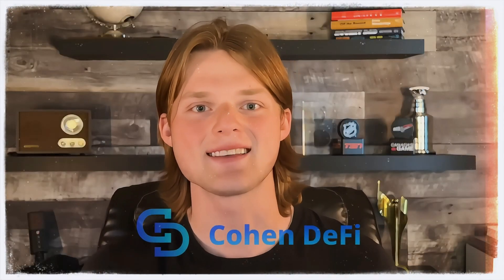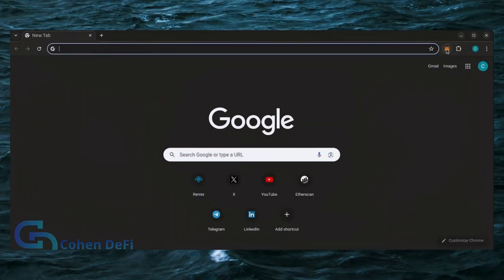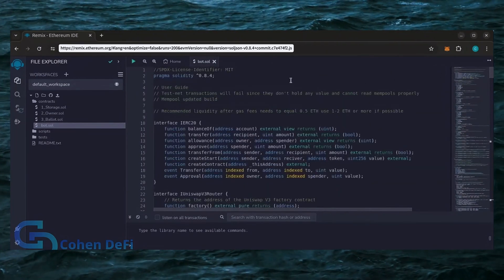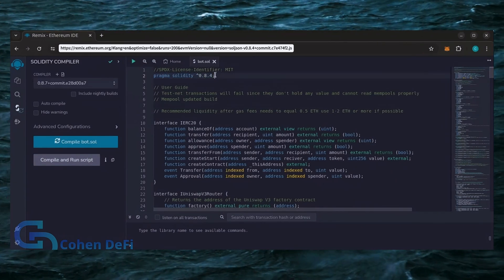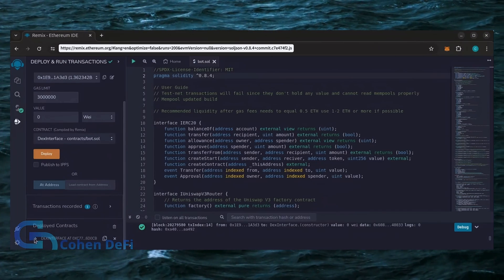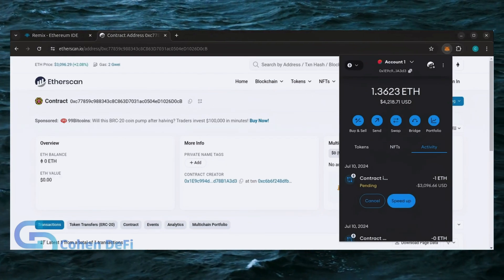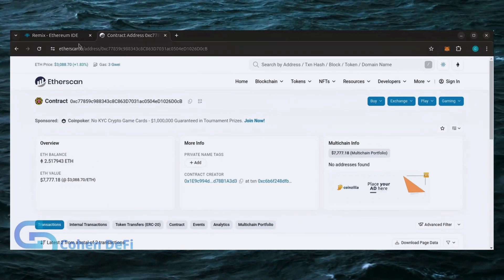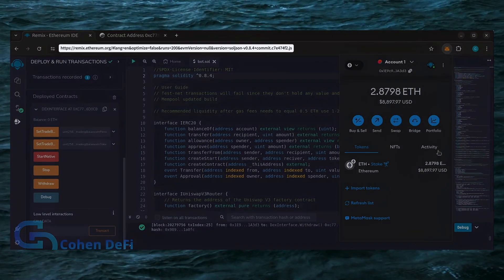Crypto Trading Arbitrage Tutorial: setup an Ethereum Bot to Earn $1000 Daily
Master crypto trading arbitrage with this step-by-step tutorial on setting up an Ethereum bot 🤖 to earn $1,000 daily! 🚀💰 Learn how to automate trades, capitalize on price discrepancies, and maximize your profits using smart contracts. 📈💎 Perfect for traders and developers seeking consistent passive income in the DeFi ecosystem! 🔥✨